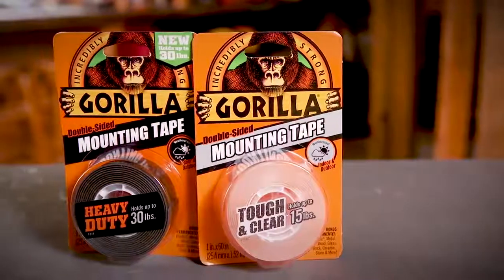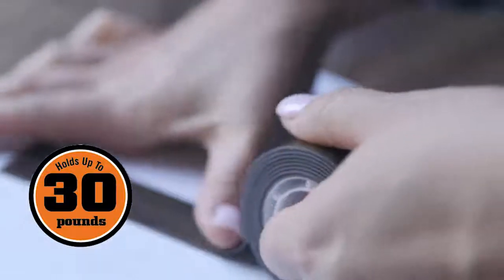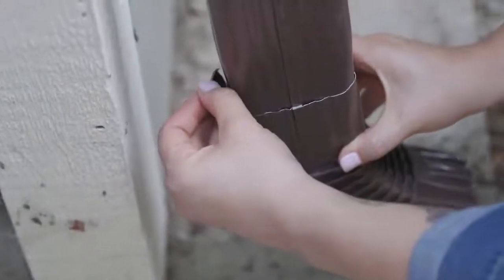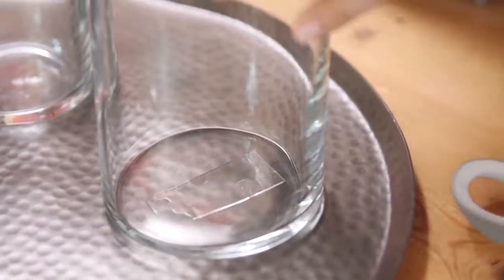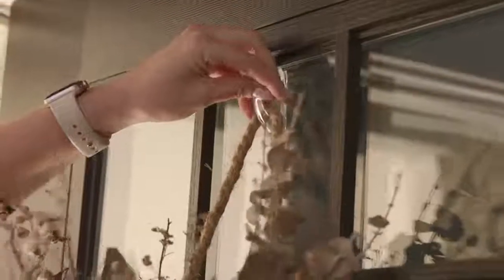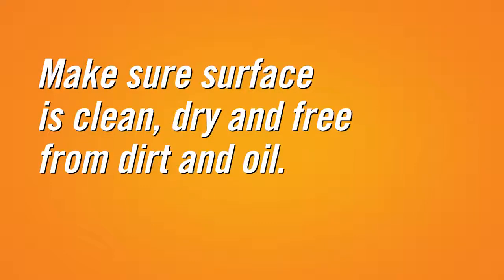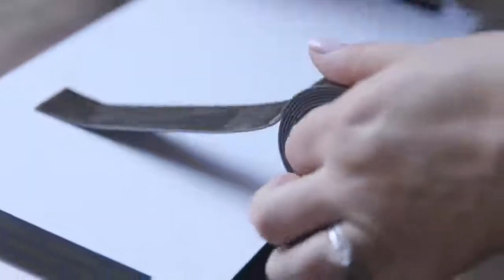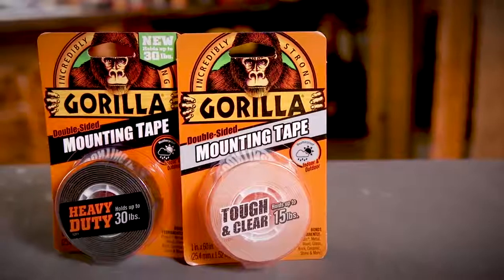Gorilla Glue Clear External Grade Mounting Tape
Gorilla External Heavy-Duty Double Sided Clear Mounting Tape 3044101
 The Gorilla Heavy-Duty Double Sided Mounting Tape

Simple to use provides a quick and easy solution to mount and repair

where traditional fasteners can't.

Suitable for signs car number plates and much more.

This industrial strength tape grips to smooth and rough surfaces,

Delivering an instant and weatherproof bond.

Suitable for use indoors and outdoors.

Mounting Tape Benefits:

Stick to most smooth surfaces both porous and smooth non-porous surfaces.

Colour: Clear.

Width: 25.4mm.

Length: 1.52m

Bonds To:

Wood

Glass

Metal

Plastic

Brick

Ceramic

Stone

& Much More